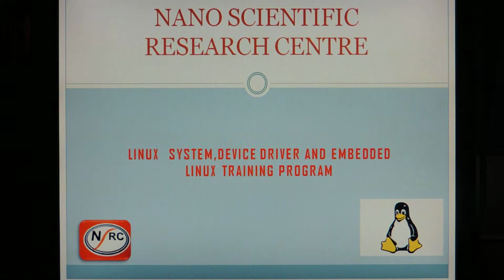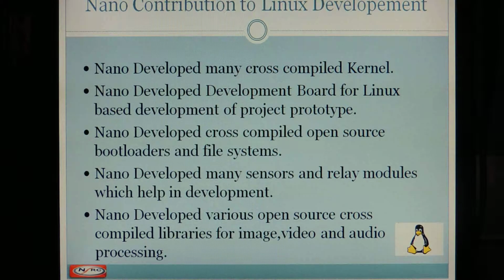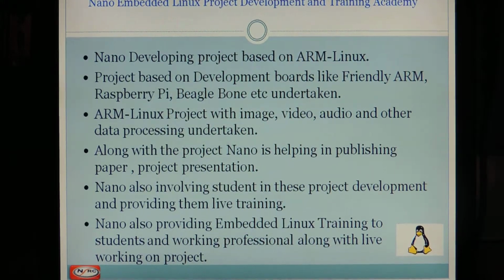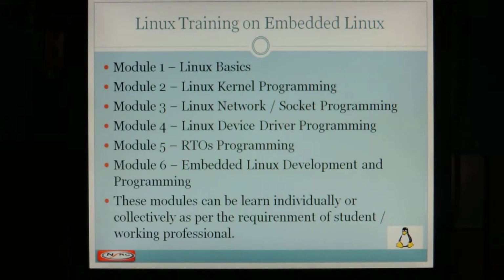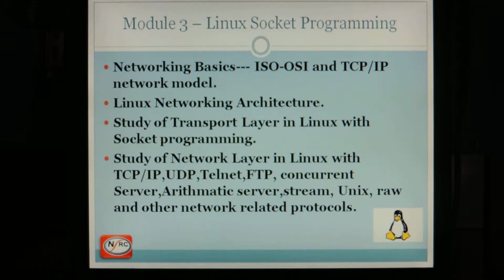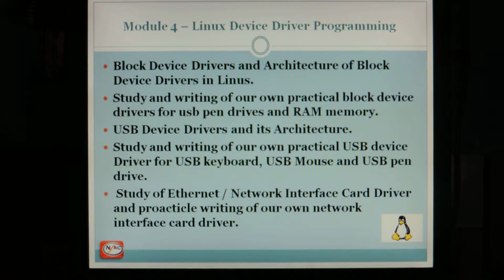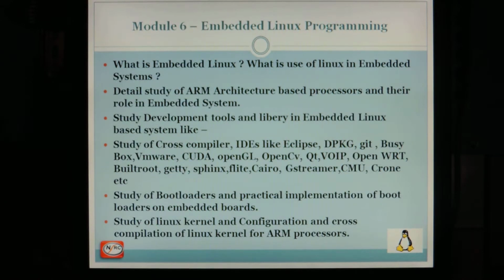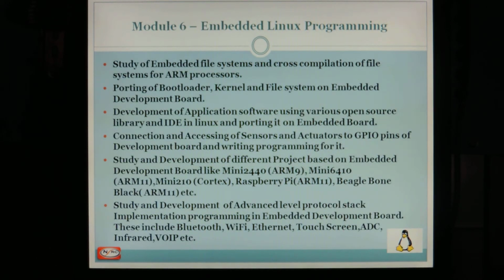linux device drivers training in hyderabad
Nano Scientific Research Centre, is one of the fastest growing business solution companies in India. It is operated by a group of highly qualified technocrats with sound business acumen and strong skills. The top management has hands on experience in the design and development, who are dedicated to take the organization towards its business objective. Innovation through use of superior technology is the prime driving force of the organization. Our company expertise in Free/OpenSource Software (FOSS), we are developing projects which uses Linux kernel in off-the-shelf products, custom applications and major projects